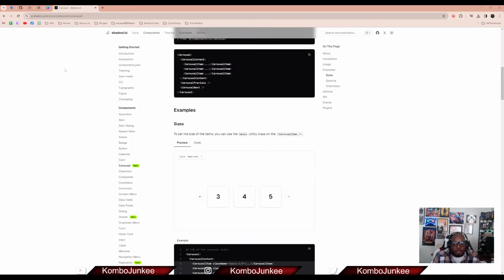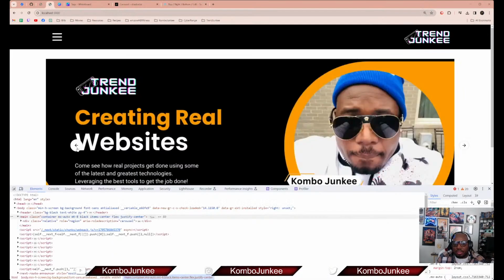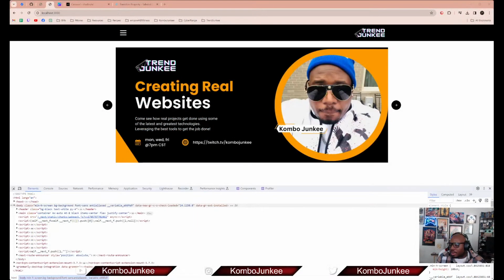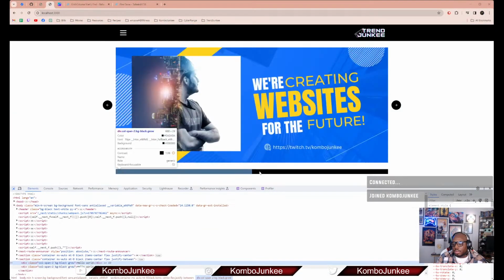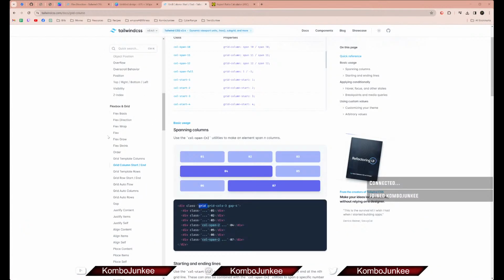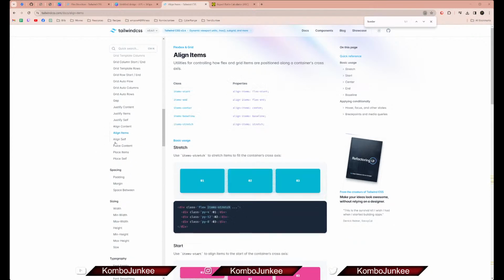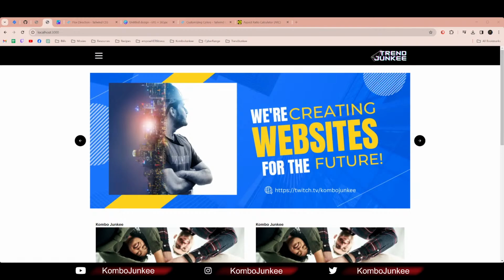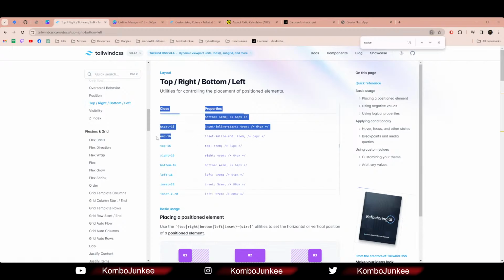Come hang out and chat while I learn some new web technologies!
Join me in the Junkyard while we take on a real-world development project, just like the pros! We'll be diving into some of the latest tools like Sanity.io, NextJS, ReactJS, Typescript, and Vercel!